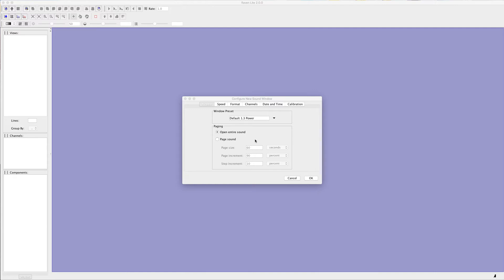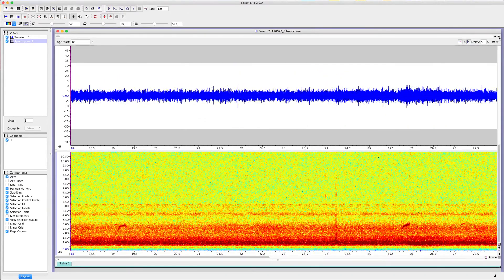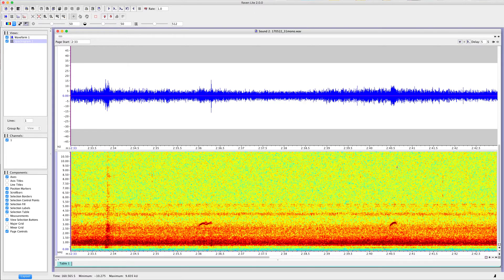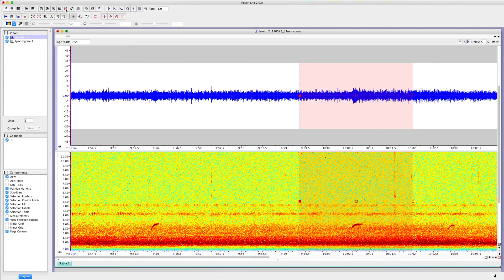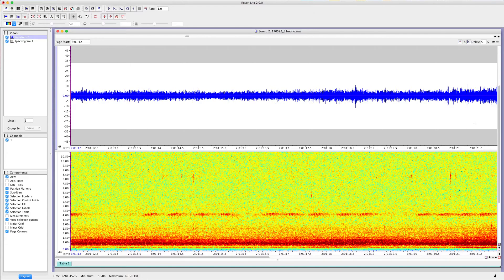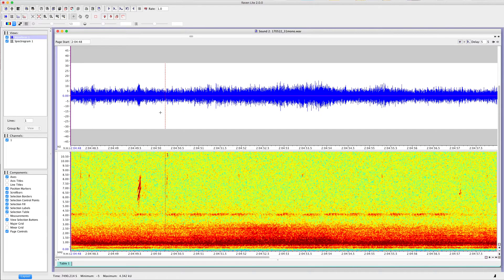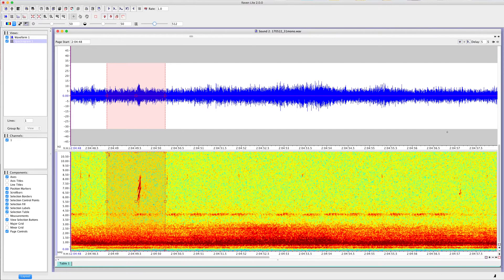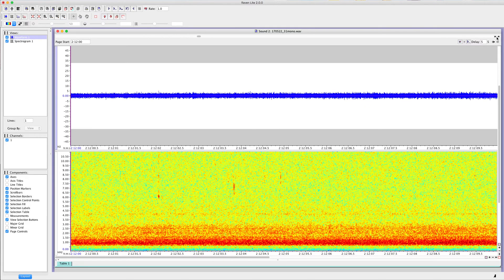Nocturnal Flight Calls in RavenLite 2.0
My process of going through nocturnal flight call recordings using the RavenLite 2.0 software, which is available with a free license

The nocturnal flight call recording in the video is from May 22nd, 2017 and was recorded in Montoursville, Pennsylvania, USA